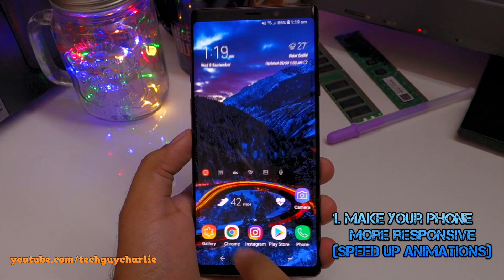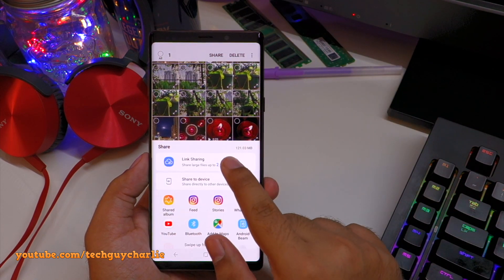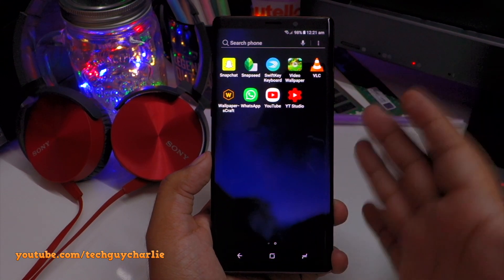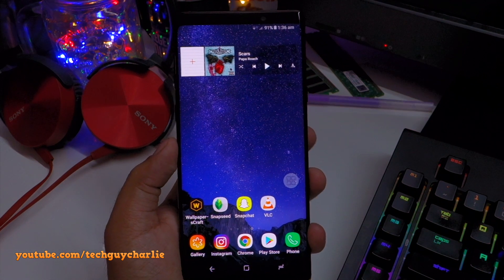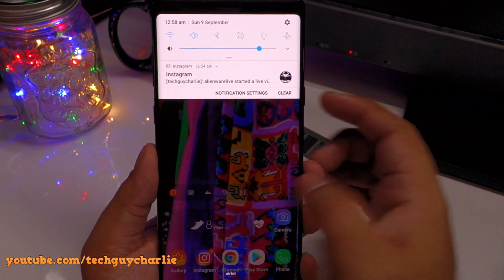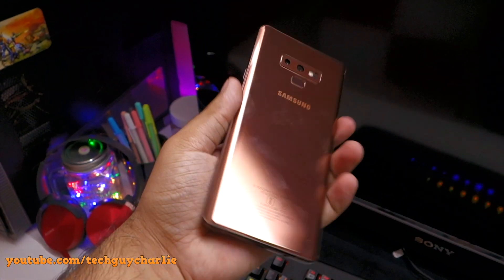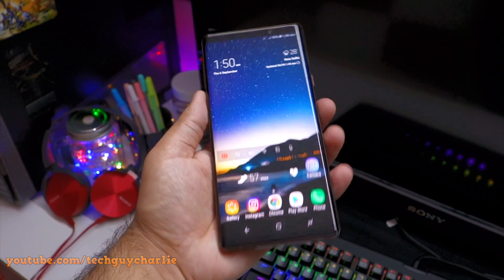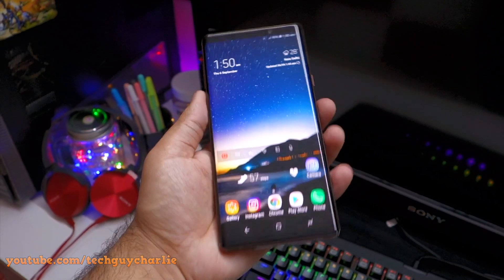Galaxy Note 9 - 30 BEST HIDDEN and less known features you must know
Timecode:
Intro: 0:00
Make your phone faster by speeding up menu transition animations: 0:11
Select multiple items in the gallery by the swipe of your finger: 1:59
Camera flash as call notification light: 2:47
Make fonts easier to read (high contrast fonts): 3:41
Make everything on the screen appear in negative colors: 4:14
Make everything on the screen appear in Black and white (greyscale): 4:43
Color lenses: 5:39
Have your phone restart automatically once a week: 6:07
Enable or disable fast wire and wireless charging: 6:50
Put battery draining apps to sleep permanently (Always sleeping apps): 7:38
Force close and clear app cache without going to settings: 9:58
Play sounds from 2 different apps on 2 different devices (Separate app sound): 10:50
Play the same songs on two different Bluetooth speakers/headsets (Dual audio): 13:48
Turn the screen on without touching the phone: 15:21
Advanced display settings (change the color tone of the display): 16:11
Set your phone to erase all files and apps after 15 incorrect unlock attempts: 17:19
Access the hidden service menu: 18:00
Make incoming calls appear in a pop-up notification instead of the full screen: 18:50
Share large files as a text link (Samsung link sharing): 19:29
Hidden screen recorder: 22:15
Lock apps to screen and prevent people from browsing your personal files (Screen pinning) 24:37
Assistant menu: 26:36
Hidden advanced photo editor in the gallery: 28:13
Install 2 copies of the same messenger app like WhatsApp: 30:18
Make app icons look less rounded: 31:26
Download booster for downloading large games and apps: 32:14
Hidden built-in call recorder: 33:07
Speech to text converter: 33:58
App icon badges: 34:54
How to disable/enable screenshot notification: 36:28
One-handed mode: 37:56